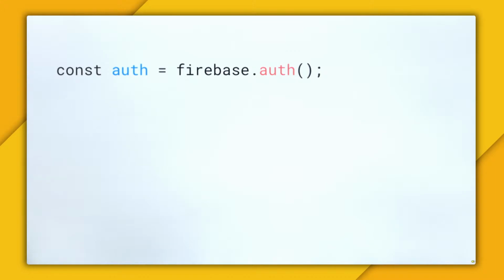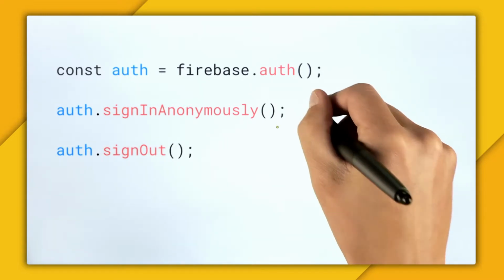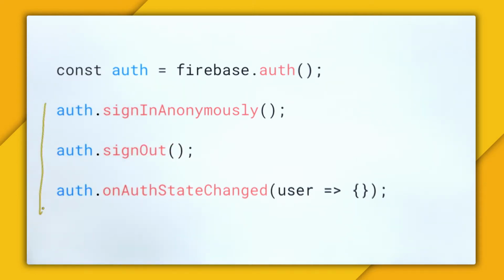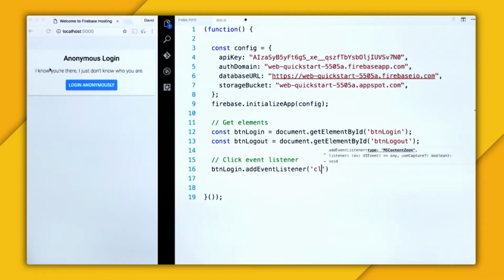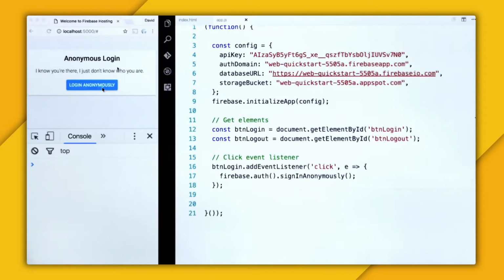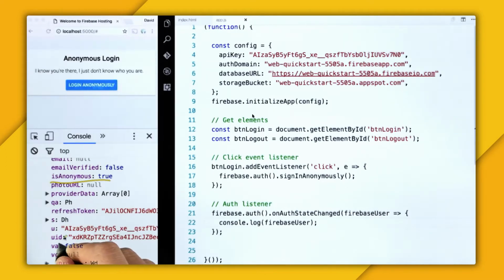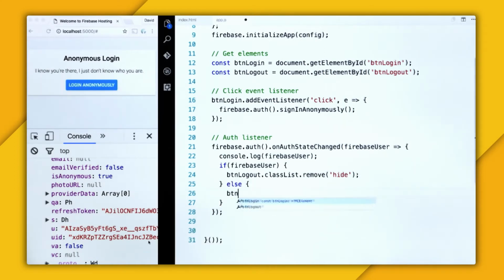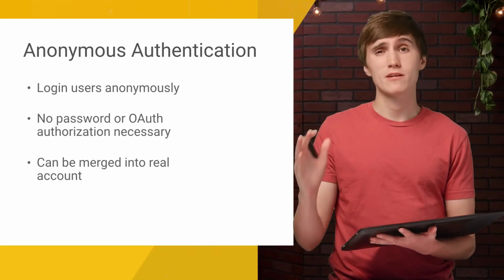Getting Started with Firebase Anonymous Authentication on the Web Firecasts